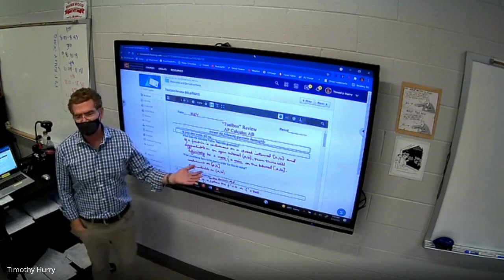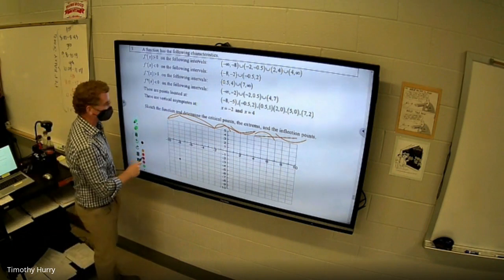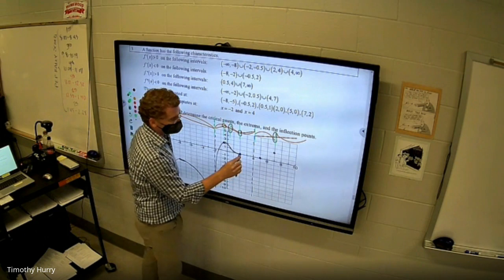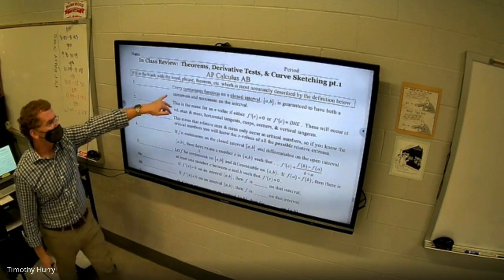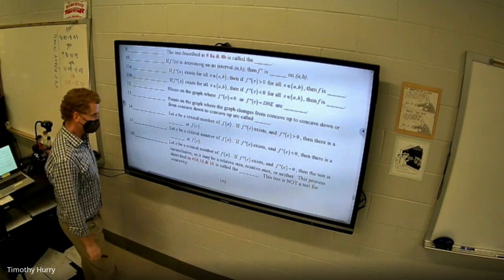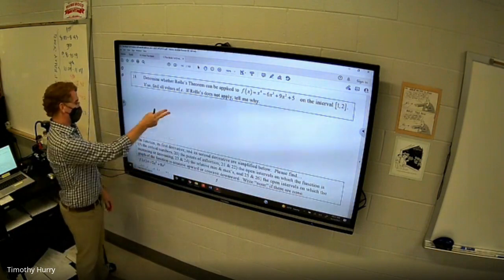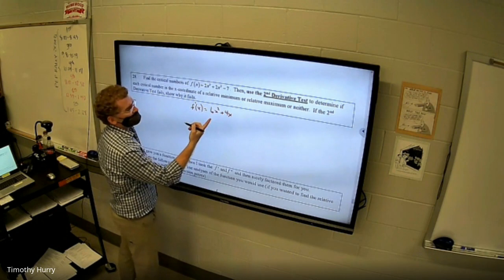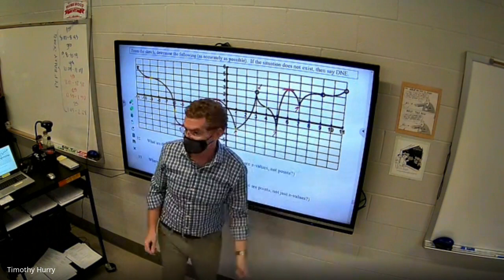Video APCalc Review for Test